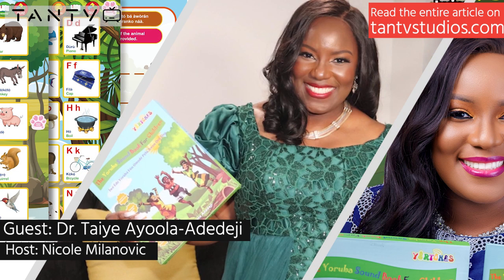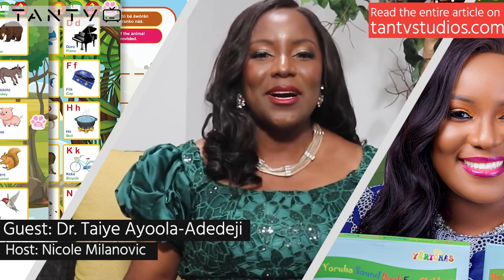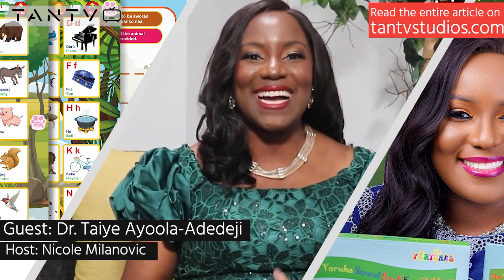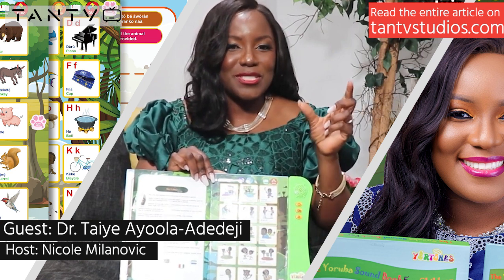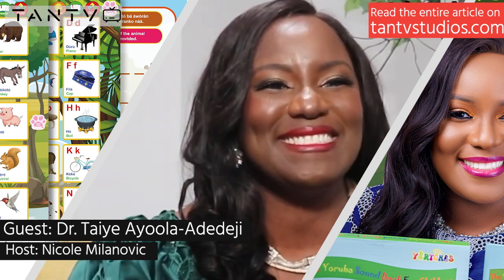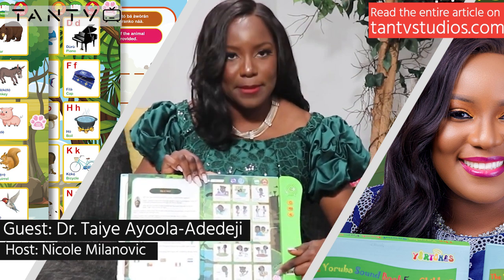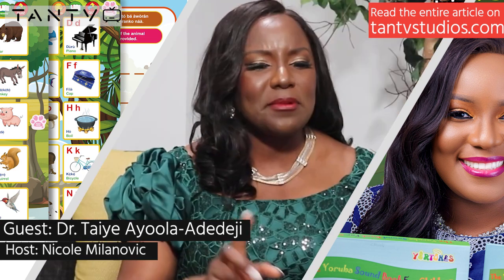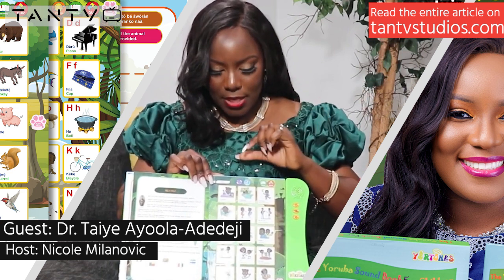TANTV Yortones Interview